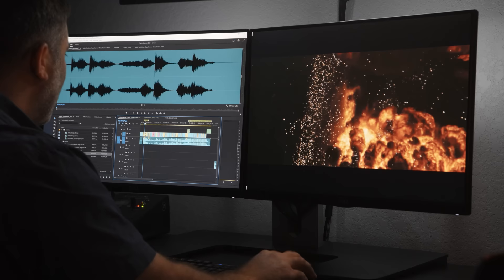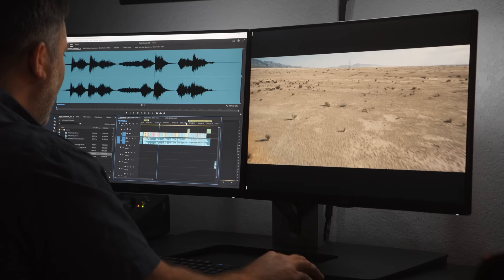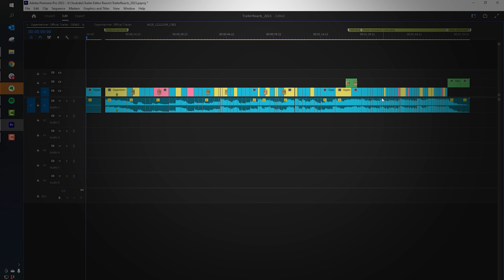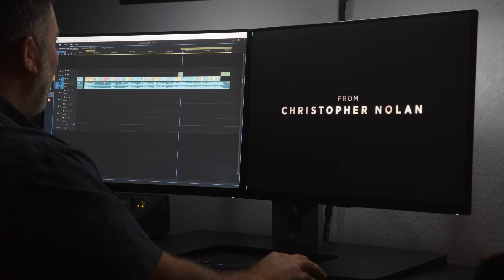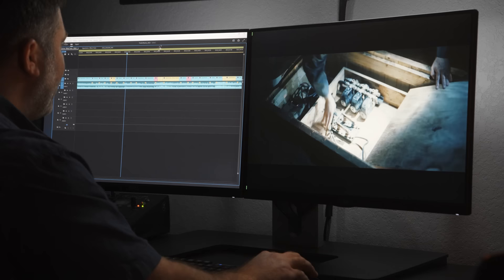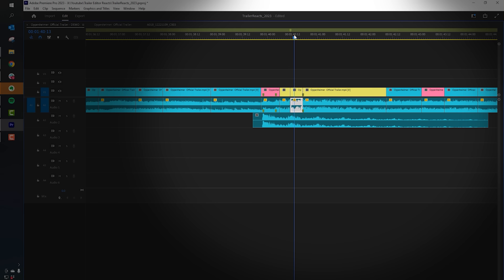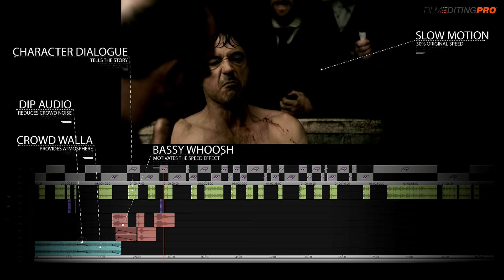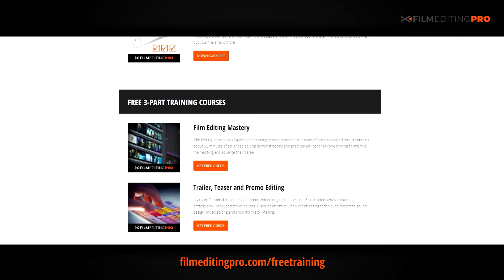Professional Trailer Editor Reacts: Oppenheimer — Official Trailer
Watch a professional trailer editor react to and deconstruct Trailer #1 for the film Oppenheimer.